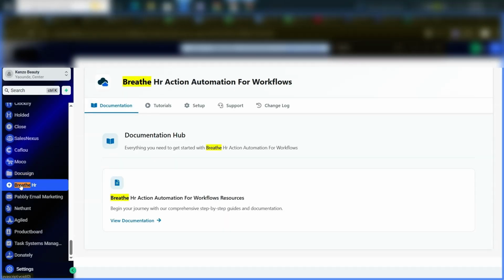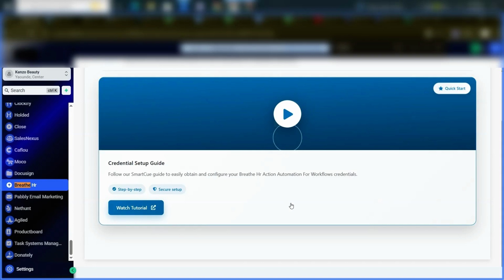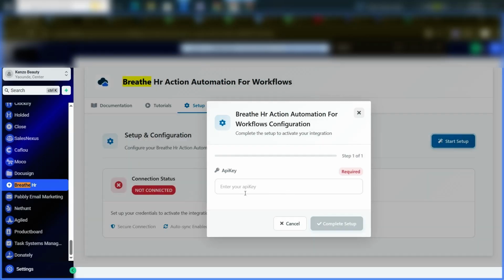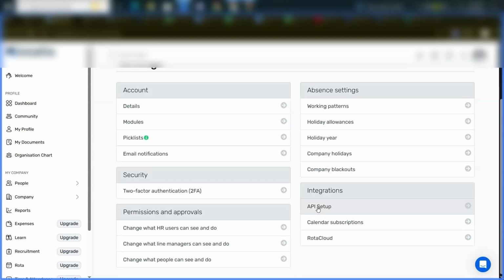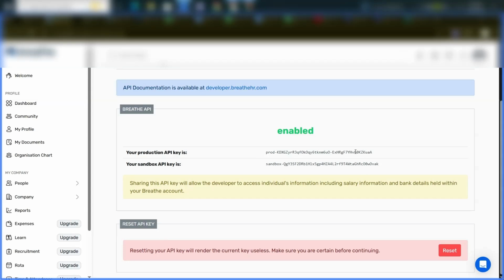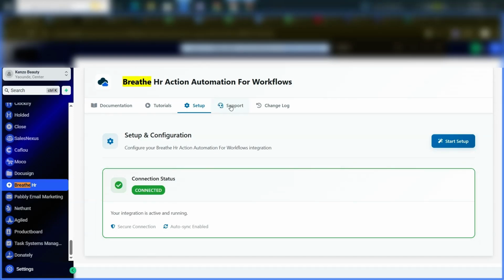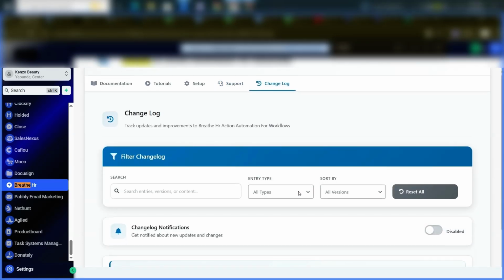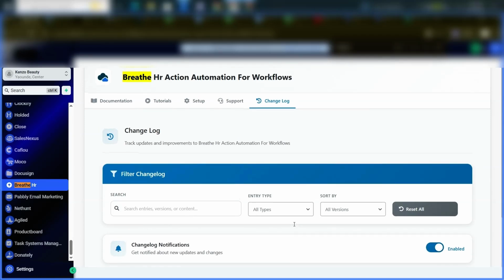Breathe HR Action Automation for Workflows: Full Setup Guide 🚀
In this guide, we’ll walk you through installing and setting up Breath HR Action Automation for workflows. This step-by-step guide covers everything from navigating the App Marketplace to connecting your app with API keys and accessing support resources ⚡. By the end, your app will be fully configured and ready to enhance your HR processes.

How to install the Breath HR Action Automation for workflows app 🛠️
How to set up and configure the app using API keys 🔑
How to connect the app to your Breath HR account for seamless HR management 🔗
How to access documentation, the Support Center, and Changelog for updates and troubleshooting 📚

By the end of this guide, you’ll have Breath HR Action Automation for workflows fully installed and operational. You’ll be able to automate HR tasks, manage employee data efficiently, and save valuable time ✅.

00:00 Introduction and Overview
00:10 Installing the App
00:36 Setting Up the App
00:47 Configuring API and Final Setup
01:27 Support and Conclusion